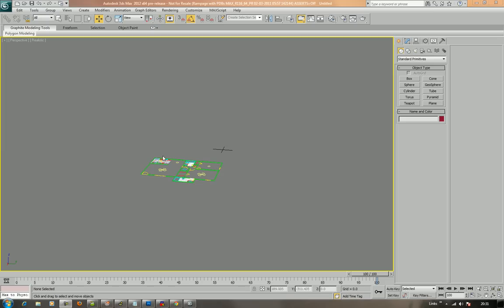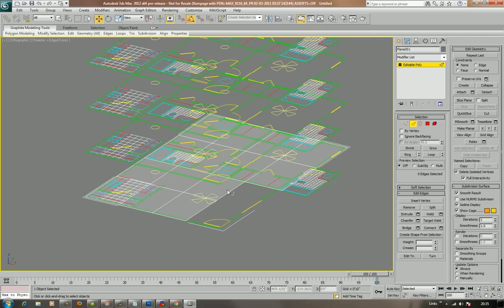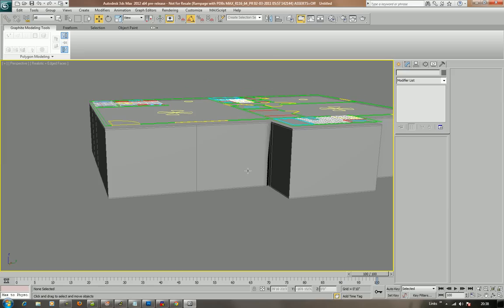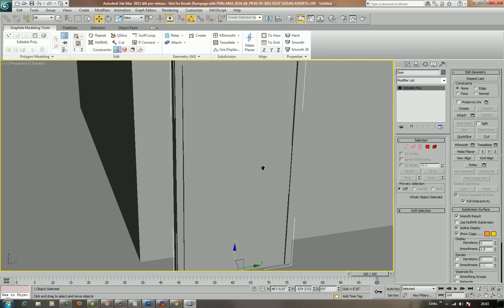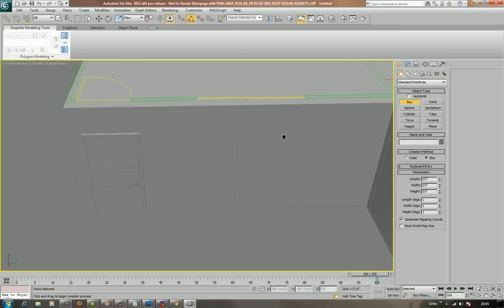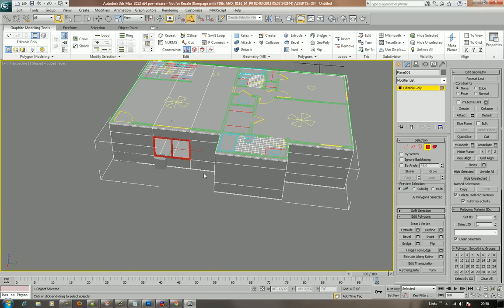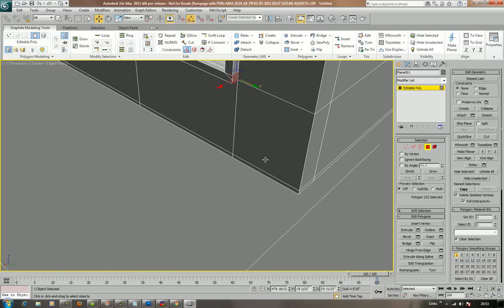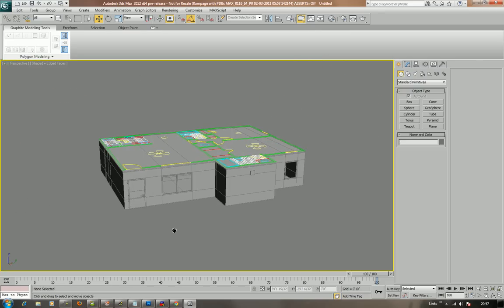Architectural Visualisation in 3ds Max, Apartment Block - 001 building the first apartment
A video tutorial released FREE from our commercial collection to our youtube friends, this great set shows you how to create an external visualisation for the apartment unit that is created in 3d-palace Architectural Visualisation sets 1, 2 and 3.  Using this set you will create an exterior apartment and put it in an environment for presentation.